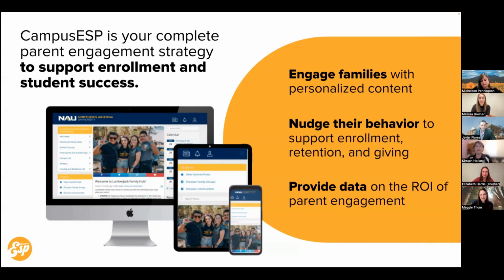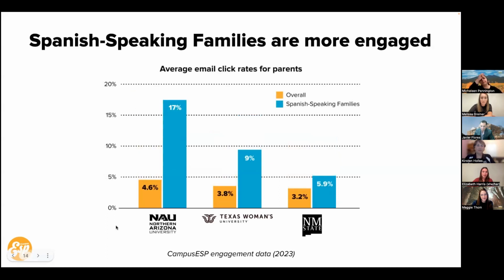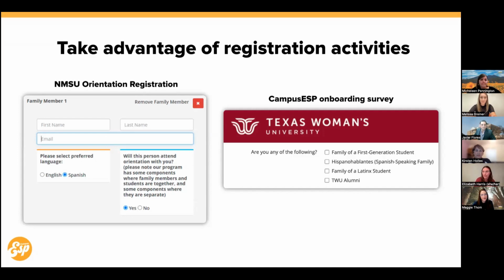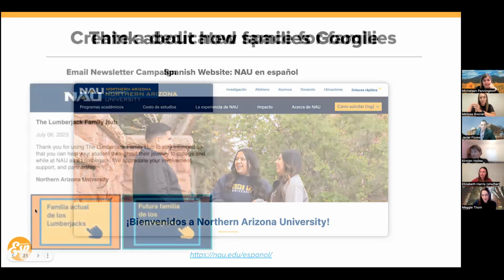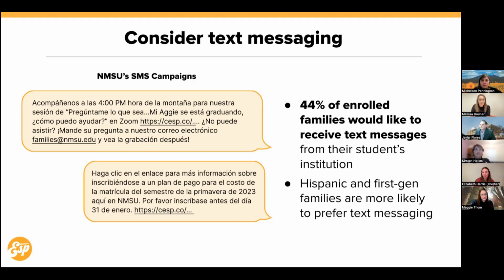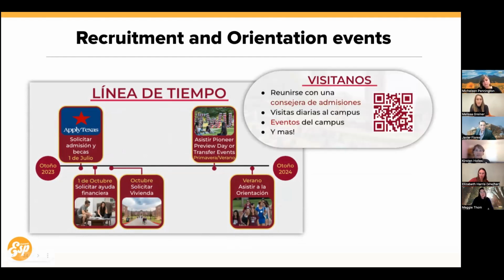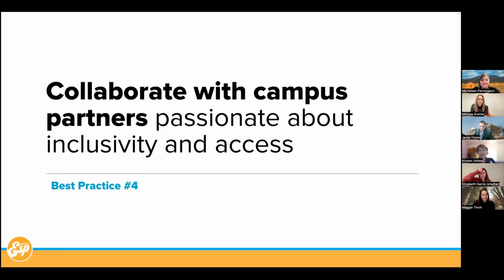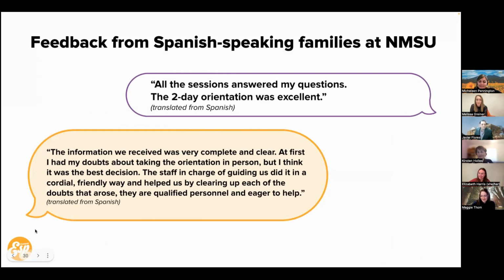4 best practices (from 3 HSIs!) to engage Spanish-speaking families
Hispanic enrollment at four-year institutions increased by 287% between 2000 and 2020! Read on for four best practices to engage Spanish-speaking families, based on advice from 3 HSIs doing this well: Northern Arizona University, Texas Woman’s University, and New Mexico State University.